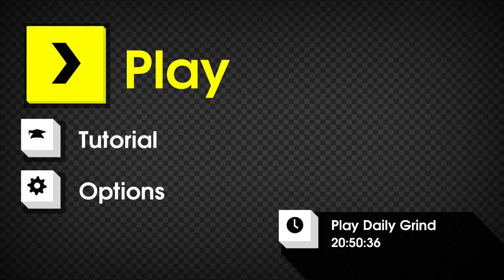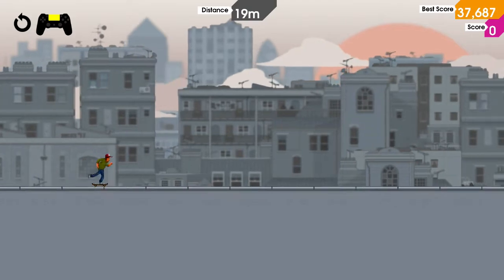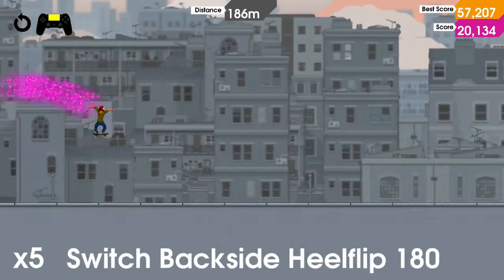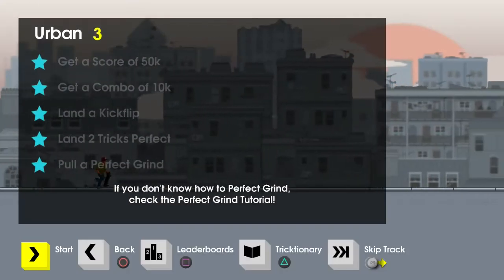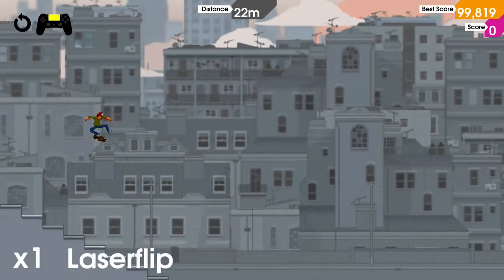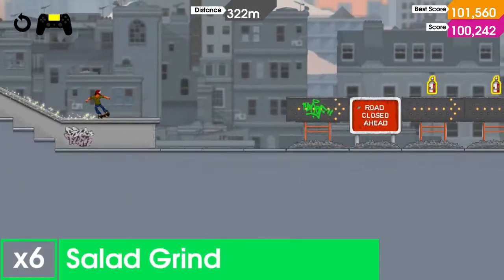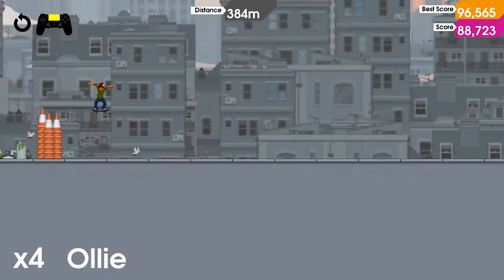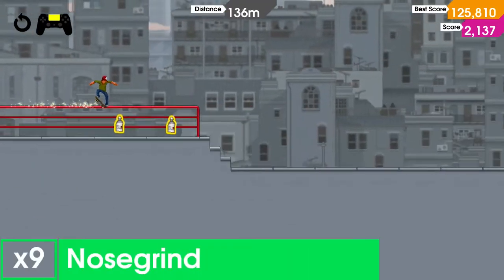Thoughts on... OlliOlli - Unique control schemes - New Game Plus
Footage and commentary on OlliOlli for the Playstation 4. Discussion mostly tailored around control similarities between games and how OlliOlli changes that. Good or bad?